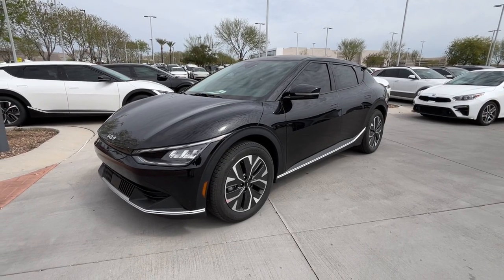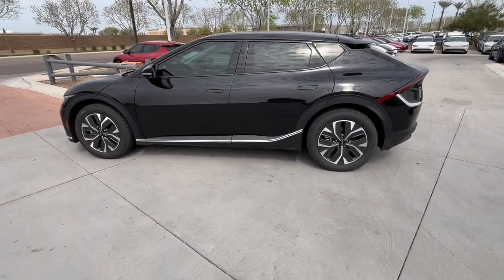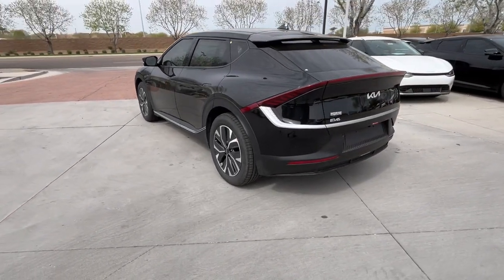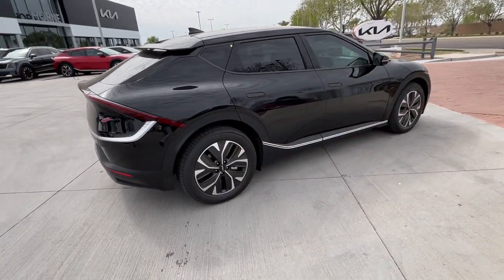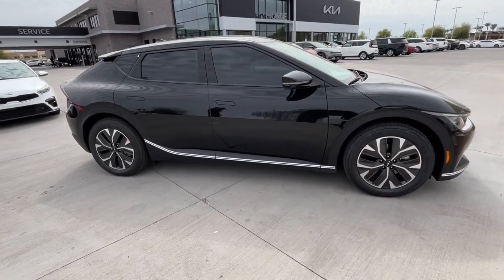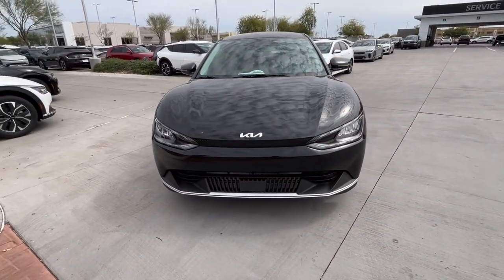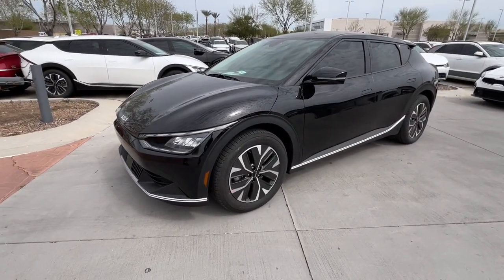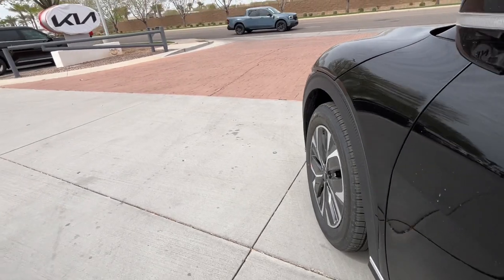2024 Kia EV6 Gilbert, Chandler, Mesa, Queen Creek, San Tan, AZ 241278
Aurora Black Pearl New 2024 Kia EV6 Light Long Range available in Gilbert, Arizona at Horne Kia. Servicing the Chandler, Mesa, Queen Creek, San Tan, AZ area.

Horne Kia
1465 E Motorplex Loop